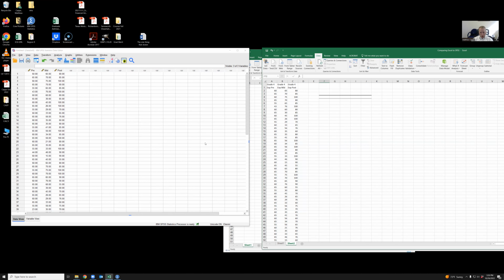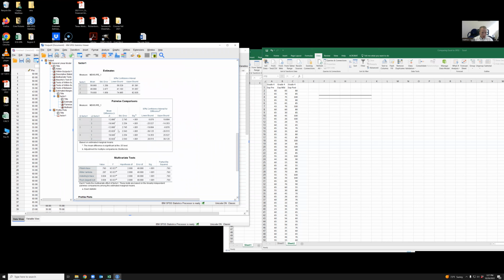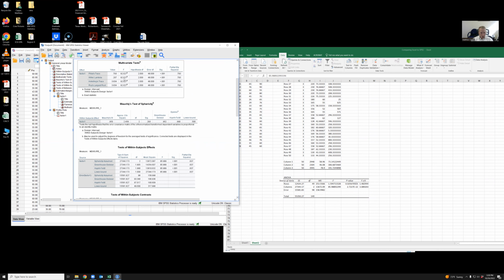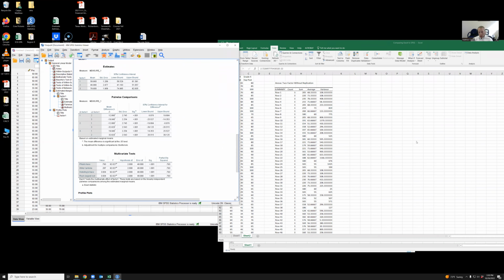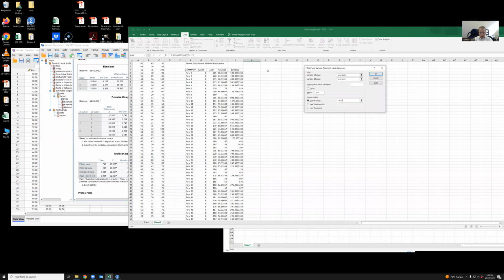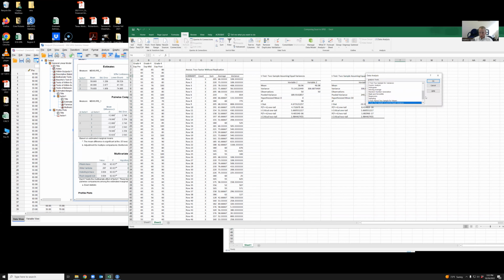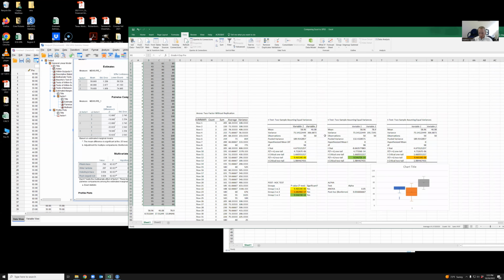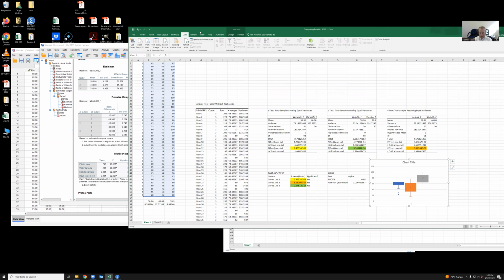SPPS v Excel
Need feedback on SPSS vs Excel